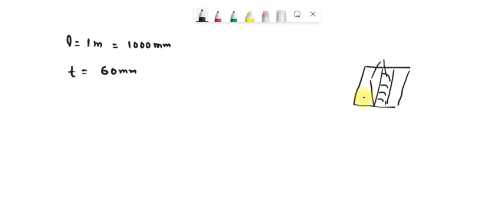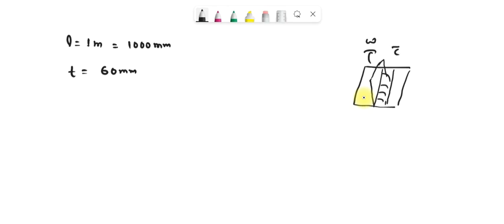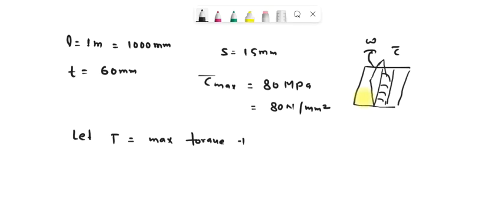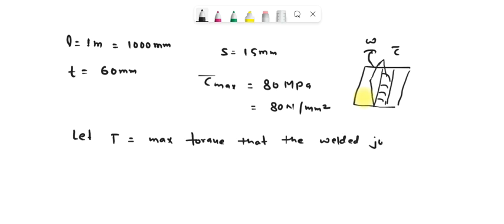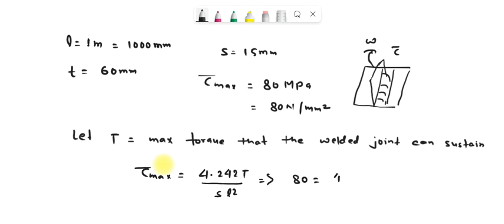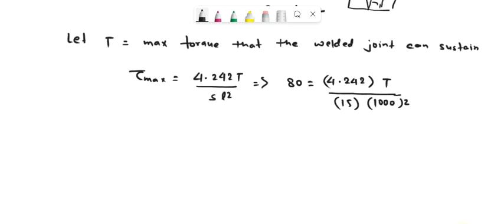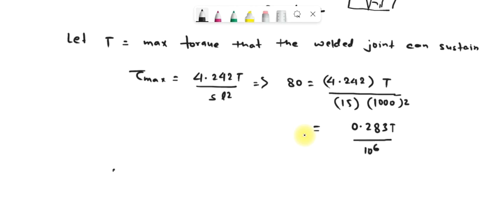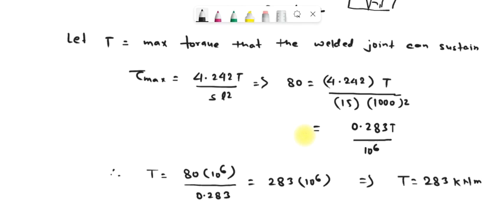A plate 100 mm wide and 10 mm thick is to be welded with another plate by means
A plate 100 mm wide and 10 mm thick is to be welded with another plate by means of transverse welds at the ends. If the plates are subjected to a load of 70 kN, find the size of weld for static load The permissible tensile stress should not exceed 70 MPa.